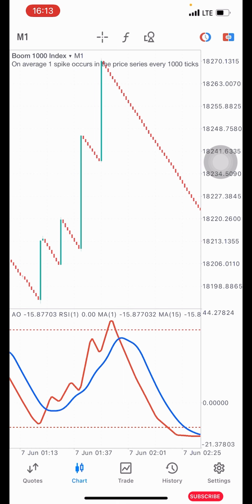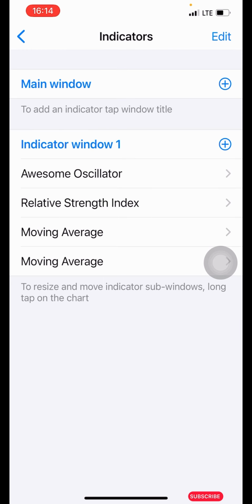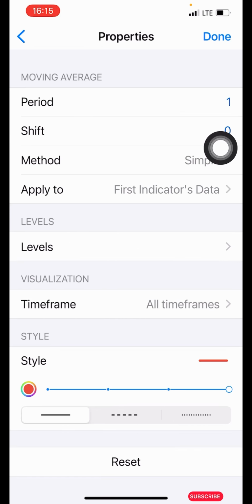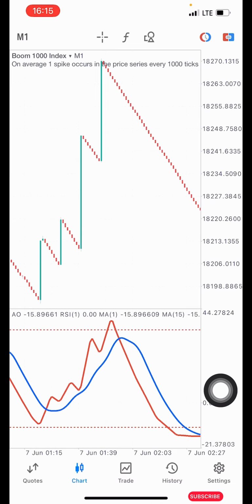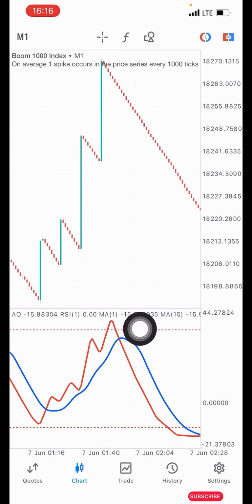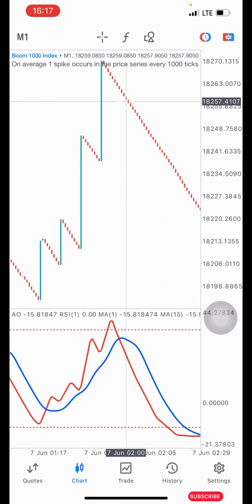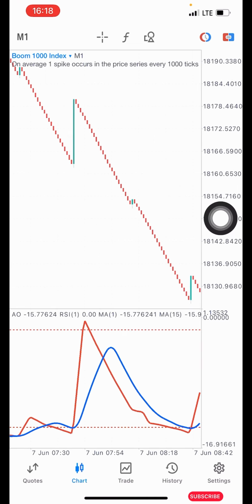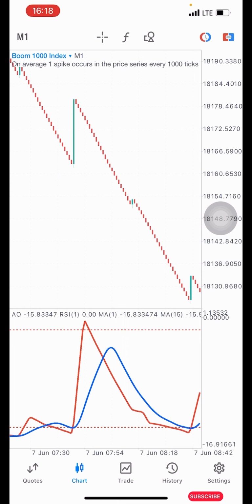My Secret Scalping Strategy For Making Daily Profits on Boom & Crash 🤑